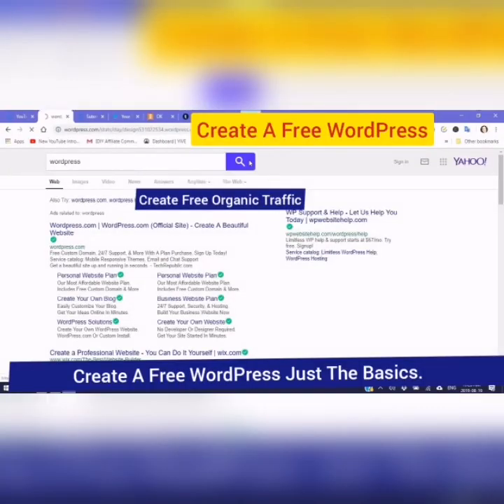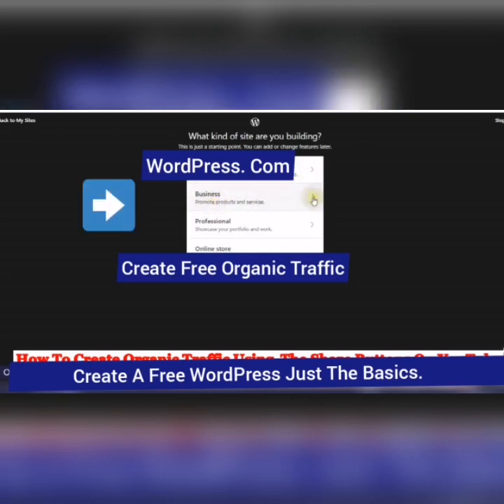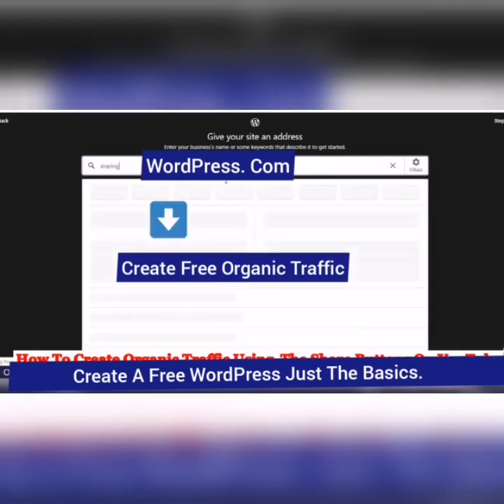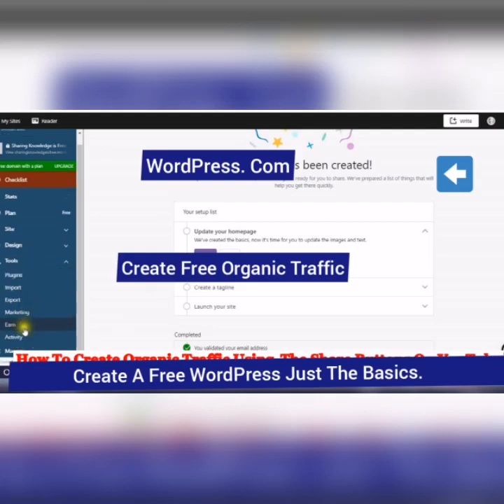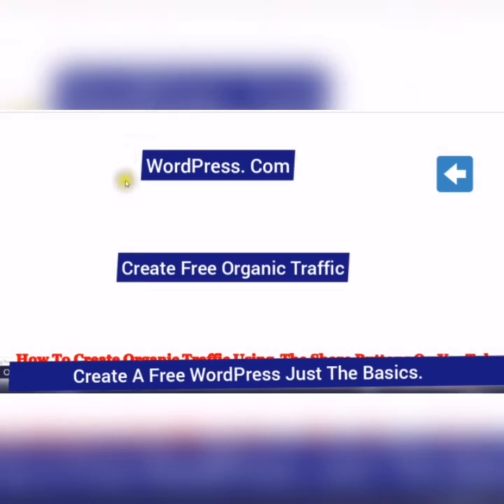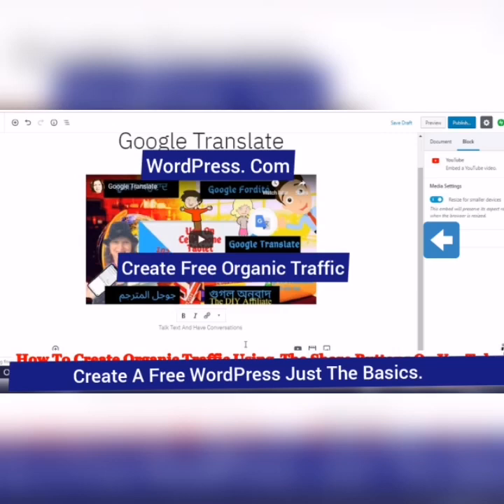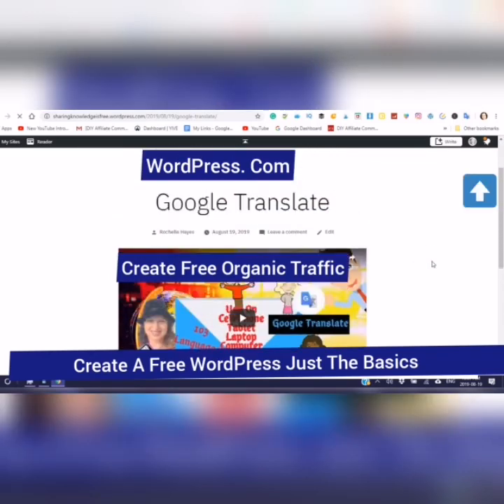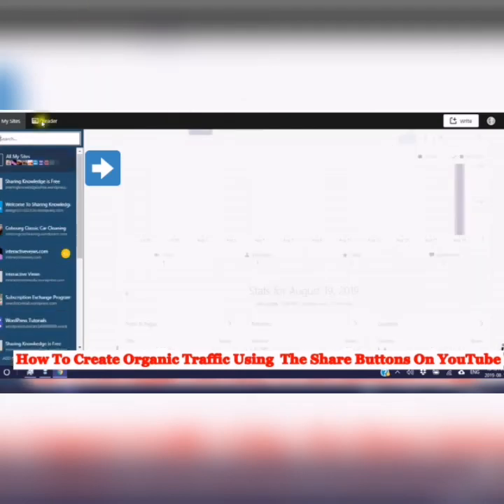How To Create A Free Website in Wordpress 2019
Create Free Websites with WordPress To Harness the Power of Sharing to Create Organic Traffic
This will be in two parts
Part One Creating A Free Wordpress website with the computer and sharing your first post from Youtube
Part Two
Create Mobile Wordpress Websites Free on Android Cell
Harness The Power of Youtube Share To Many Free Websites
Use your cell to Create Free Organic Traffic with WordPress Automatic Inc.
Link at bottom of Description
create Your First Site
Or Add a Site

All My Sites
Add New Site
Create a shiny new WordPress.com site
Start now
What kind of site are you building?
Blog, Business Professional
What is your blog about?
We'll add relevant content to your blog to help you get started.
Enter a Topic or Choose One
Sharing Knowledge is Free (Mine)
Tell us your blog's name
This will appear at the top of your blog and can be changed at any time.
Sharing Knowledge is Free
Give your blog an address
Enter your blog's name or some keywords that describe it to get started.
THIS IS IMPORTANT
Look for the Free box
Start With A Free Site
Your Setup List
Create A Tagline
Knowledge is Power (my Example)
Save Settings
Click Site
Posts
Add Post
Add Title
Open up a New Document
copy Video Details
Tile
Description
Part Two Creating  A Free Wordpress with the Cell Phone and using Wordpress.com to share to many WordPress sites as possible.

WordPress for Android  Harness the power of web publishing in your pocket.
It’s a website creator with many more features
(You can download it with your computer and it will install it on your device)

Sharing knowledge is free and I believe we can all share our knowledge and build a community of like-minded people who are able and willing to help each other grow online.
make _a_free_wordpress
Maximizes Brand Affinity with vidIQ. Drive Growth, Brand Awareness, & Increase Engagement. Sign Up 100% For Free Today. 24/7 Channel Audit.